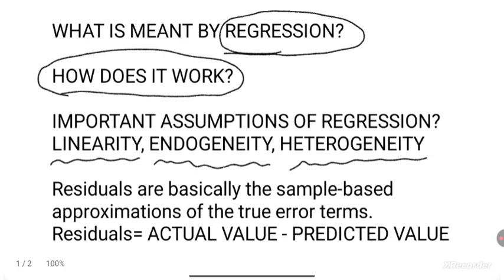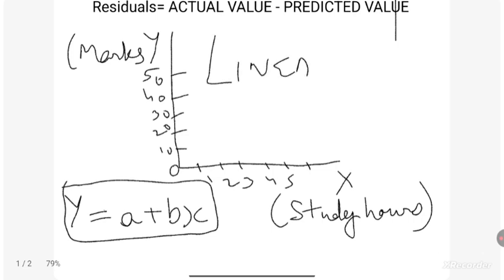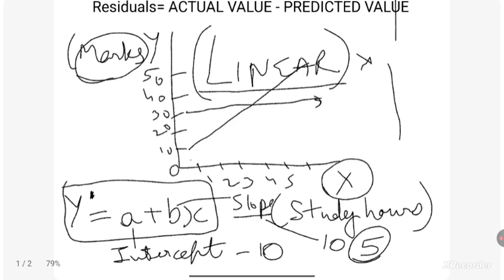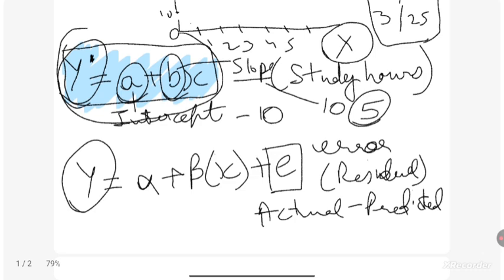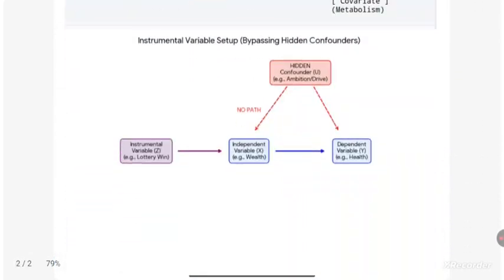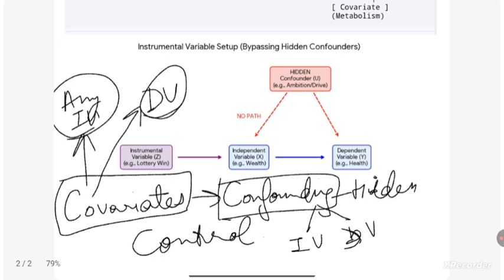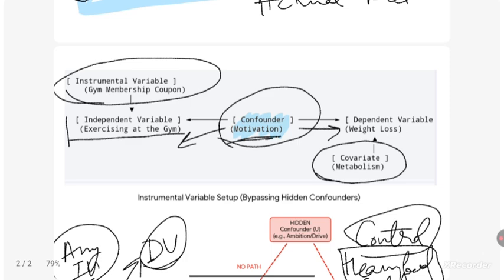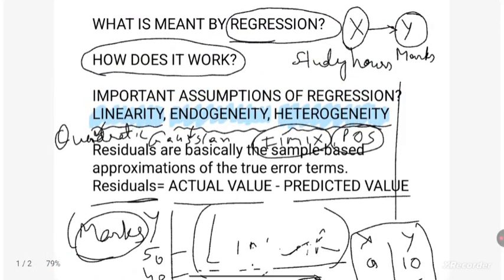Understanding Regression & it's Assumptions in SEM